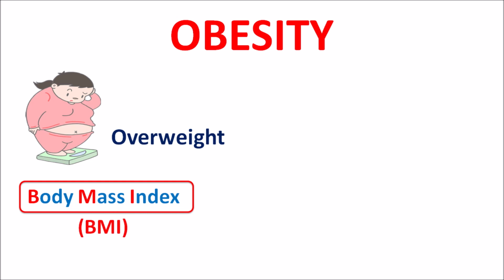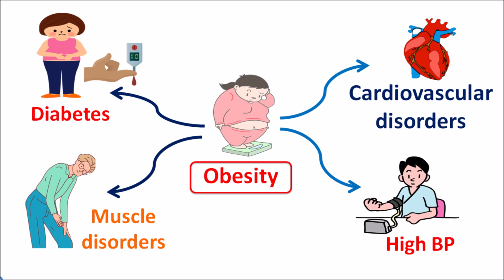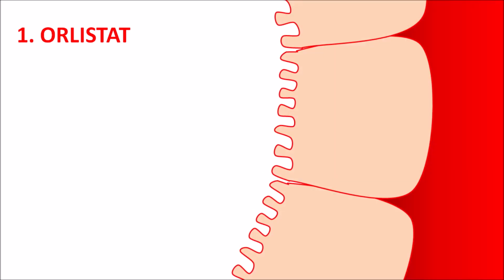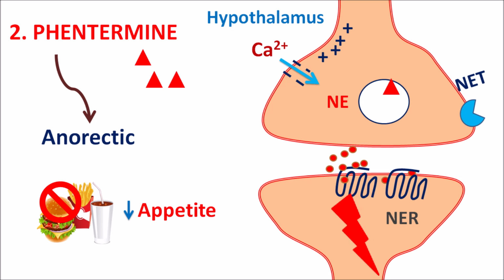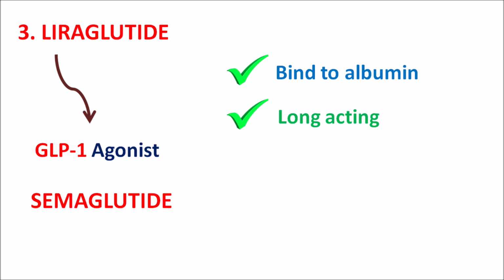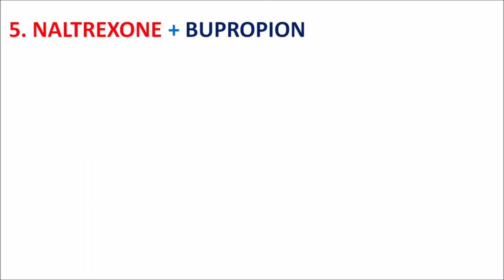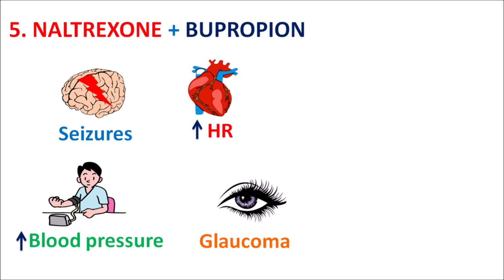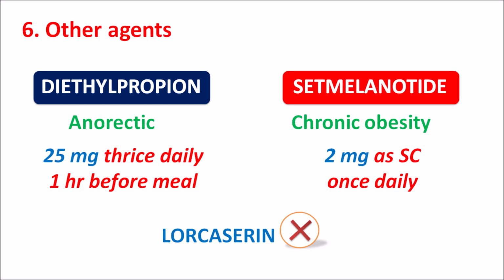Weight loss medication - Orlistat, phentermine, liraglutide, bupropion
7 types of weight loss medication that may be prescribed to you to control excess body weight will be discussed in this video. Few of these anti obesity drugs reduce the appetite thereby control food intake and few of the drugs reduce the absorption of fat from diet thereby reduce body weight. Drugs like orlistat, phentermine, liraglutide, semaglutide, diethylpropion and setmelanotide are indicated for obesity.